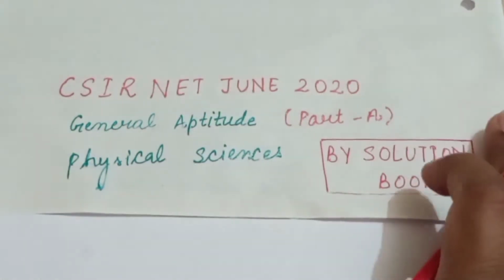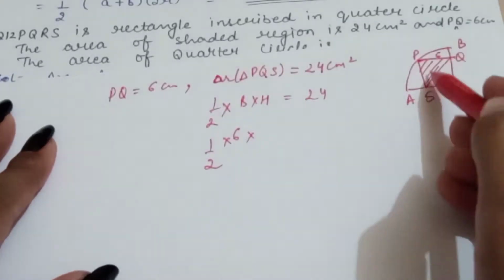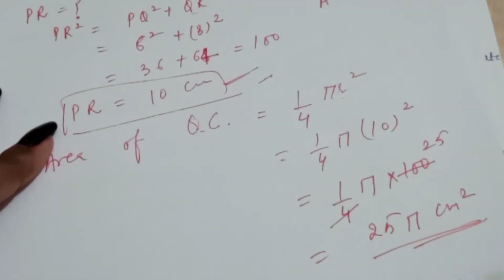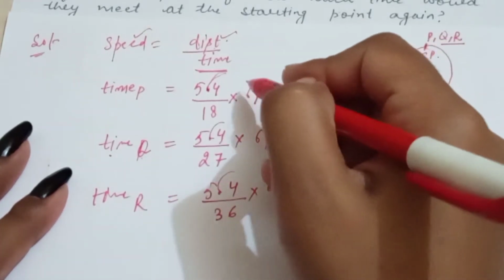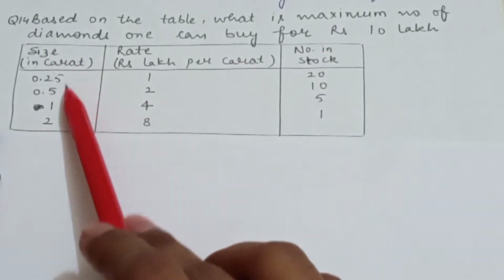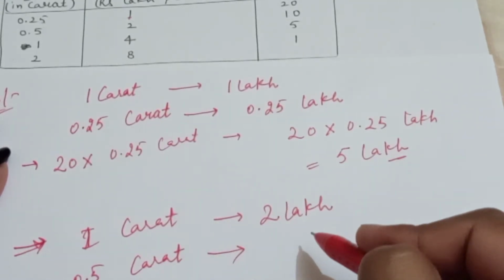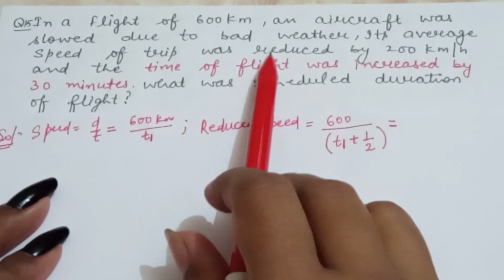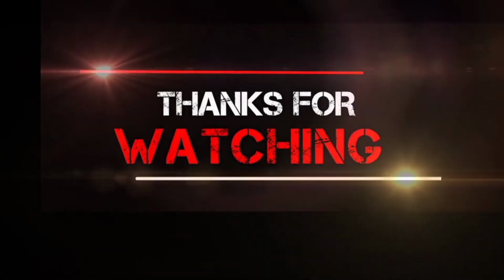3.CSIR NET JUNE(NOV)2020 SOLUTIONS| General Aptitude| Part-A|(11-16) Questions|NTA Exams| PYQ's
🌟 playlist you might love to watch